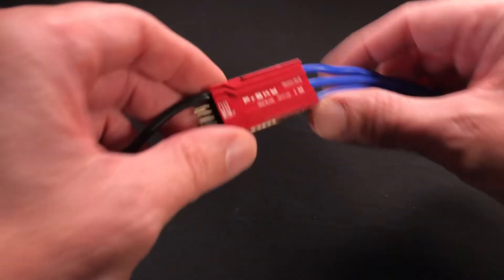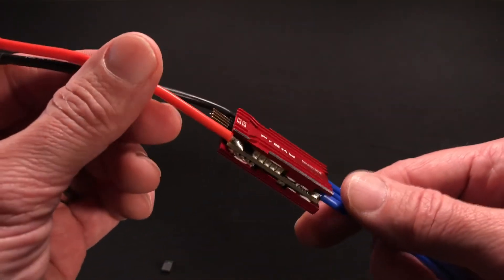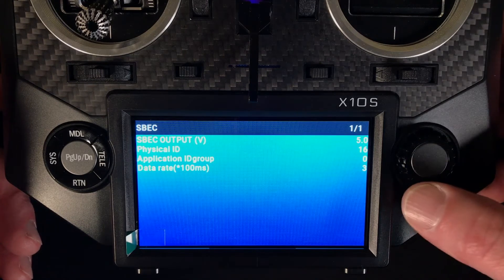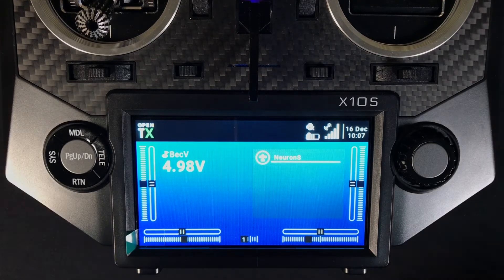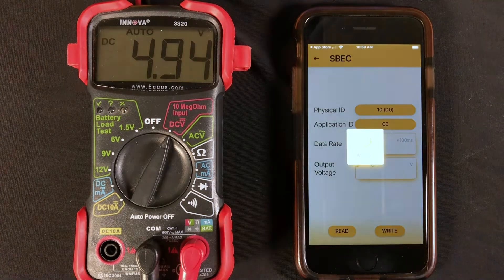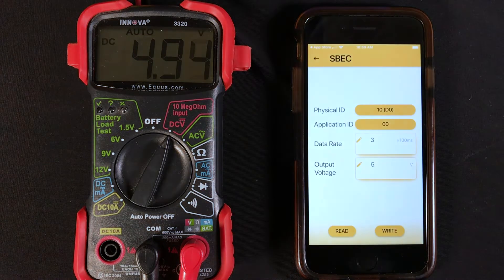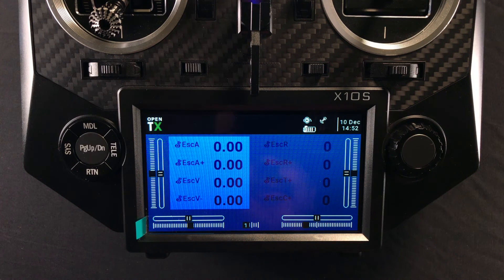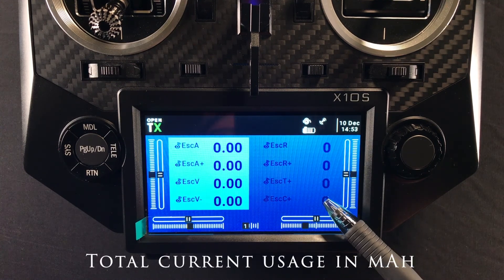Neuron S ESC Part 1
In this video we take a close look at the FrSky Neuron S telemetry ESC. The video goes into the nitty gritty of using and programming the ESC as well as
giving an introduction of how to set it up in Open TX.
BL Heli 32 will be needed to fully explore to Neurons capabilities, heres the